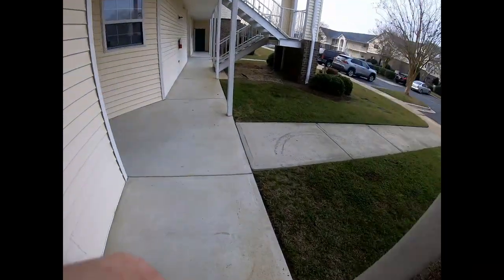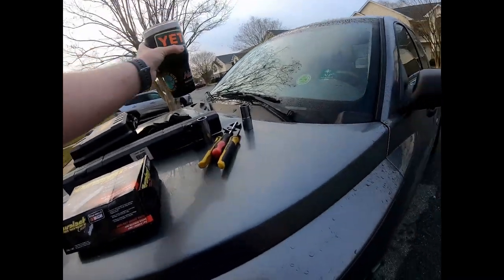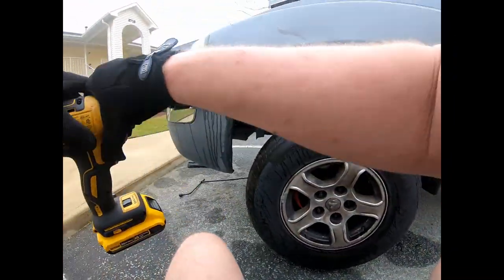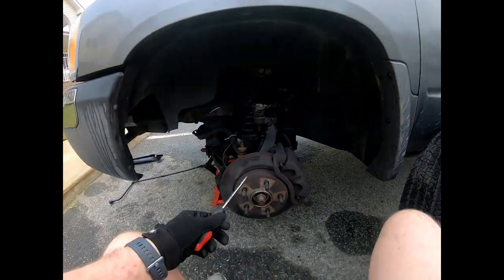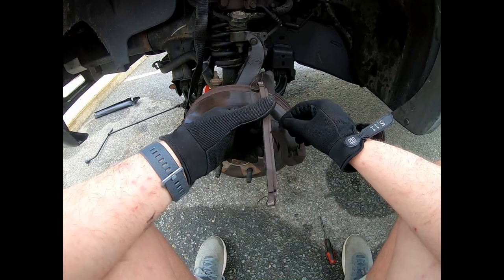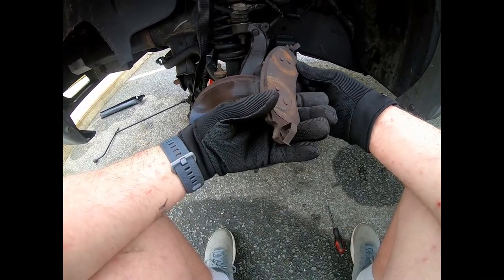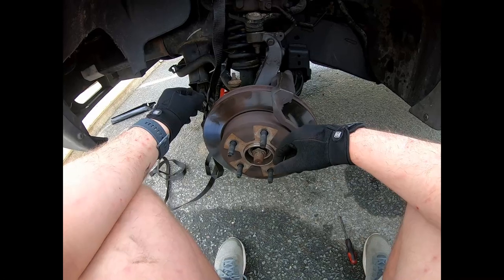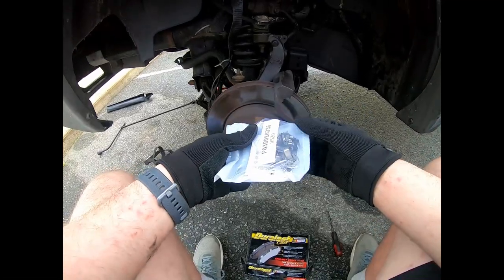How to change your Brake Pads (2005 Dodge Dakota)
This is video will show you how to change your own brake pads without having to take your vehicle to a mechanic.

Needed tools:
-Vehicle jack
-One jack stand (2 or 3 ton depending on your vehicle)
-Lug wrench
-Socket set
-Torque wrench (mainly one that can do around 15ft lbs)
-Channel lock pliers (BIG NEED)
-Collapsible clamp

-Strap, bungee cord, clothes hanger (Something to hold the brake caliper up)

Extra tools I used: Big torque wrench 50ft lbs - 200 ft lbs (for my wheel lugs), & Dewalt 20v Impact driver. (My socket set is just a standard Kobalt tools set)